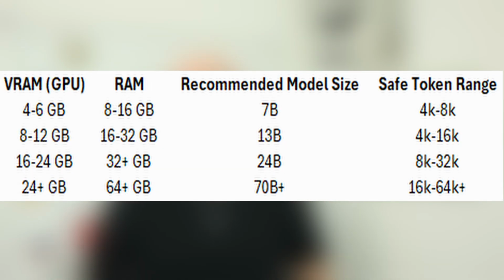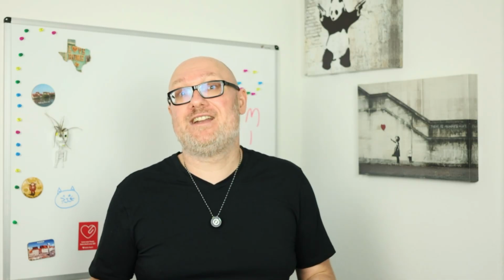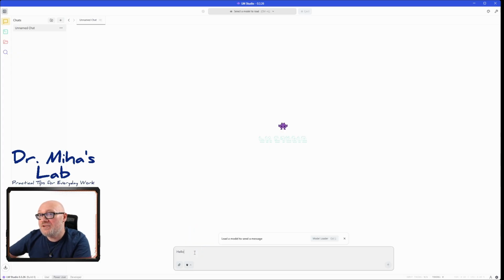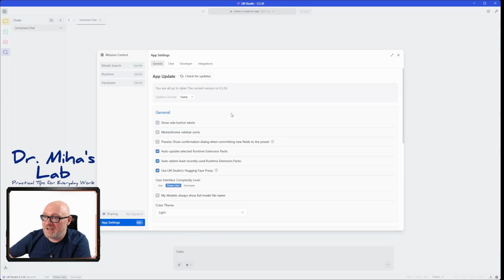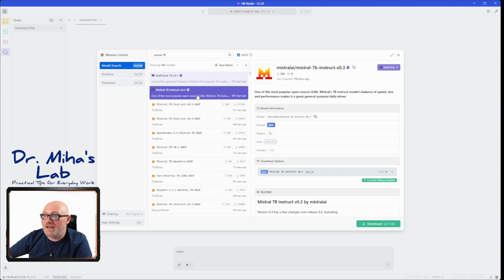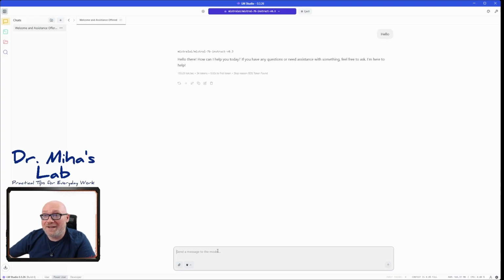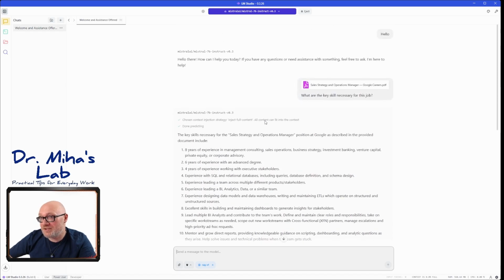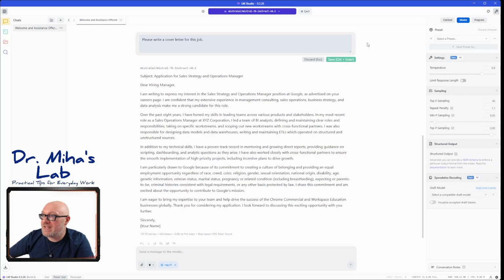Your First Local AI Model in Just 5 Minutes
New to local AI? In this quick guide, I’ll walk you through how to install LM Studio, pick your first model, and tweak a couple of settings — all in just a few minutes. All the tools in this video are free!

Timeline:
00:00 Intro
00:15 Why LM Studio?
00:50 Parameters
01:30 Tokens
02:50 PC Reference Table
03:15 Mac Reference Table
03:28 Why VRAM and GPUs matter?
04:25 Download LM Studio
04:50 Step 1: Change to Power User View
05:36 Step 2: Basic Settings
06:40 Step 3: Download LLM Model(s)
08:44 Step 4: Load LLM Model
09:12 Upload Files & Prompt Examples
10:44 Mistral 7B vs ChatGPT (same prompt test)
11:47 Temperature
12:26 Is this worth it?
13:37 Miha's Approach
14:10 Outro